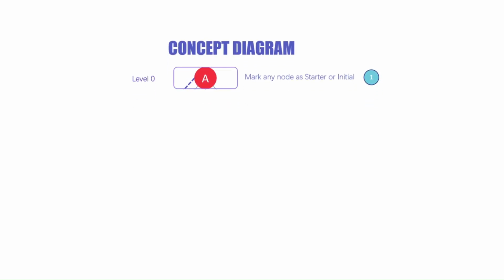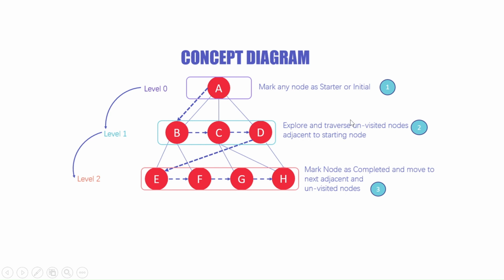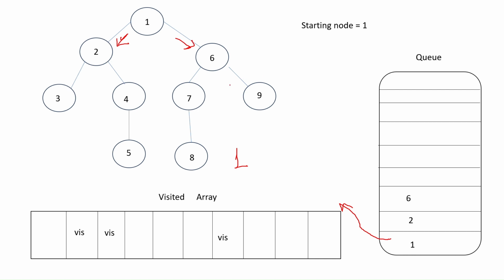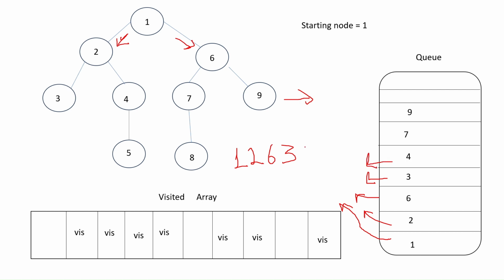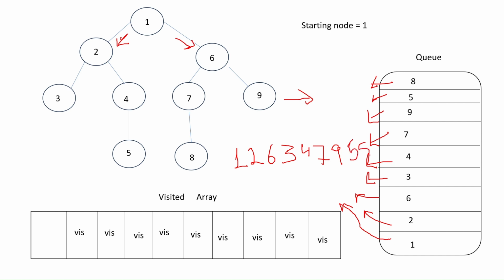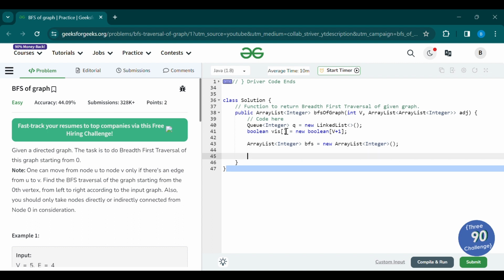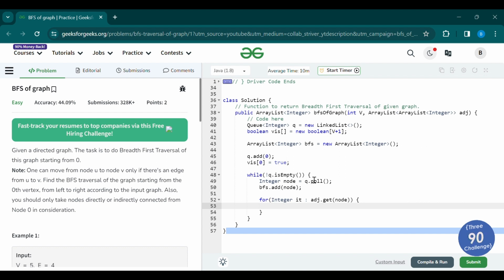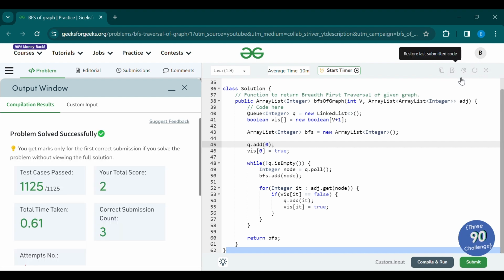BFS(Breadth First Search) Algorithm with code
In this you will find full detailed explanation of Breadth-first search with code
and how it has to be implemented